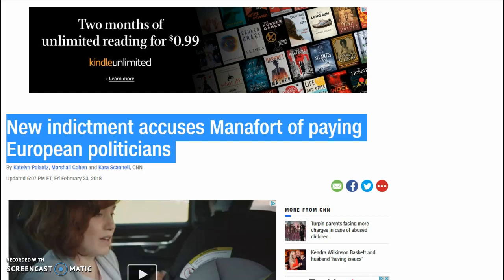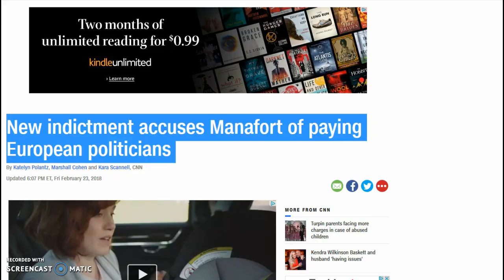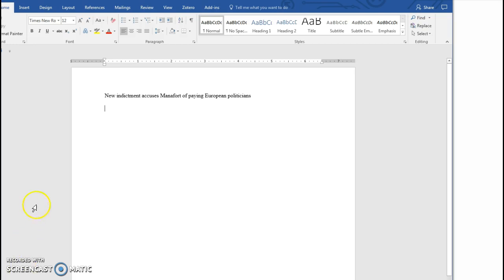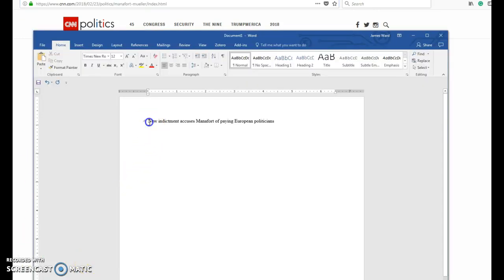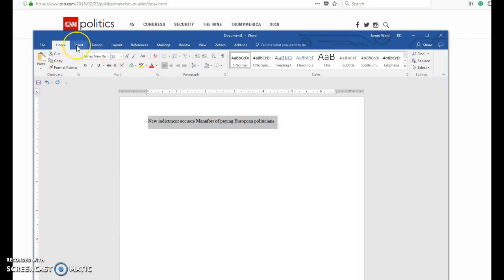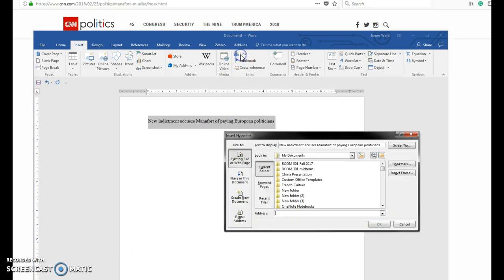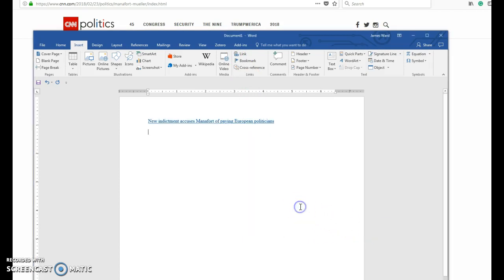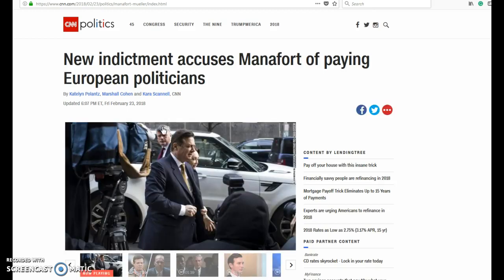BCOM 301 How to embed a hyper link inot text